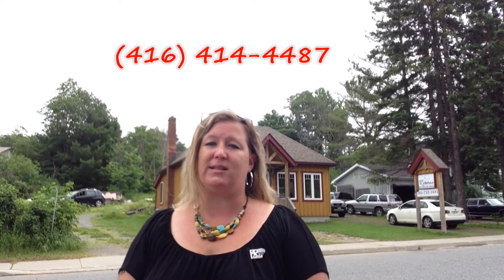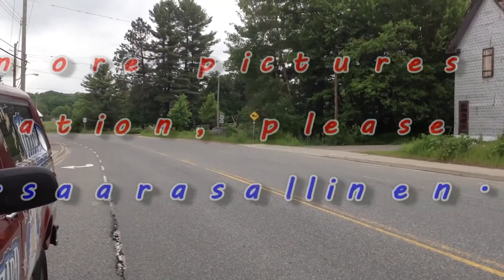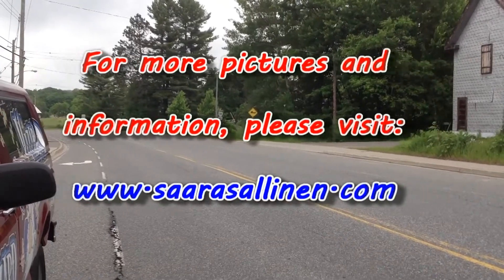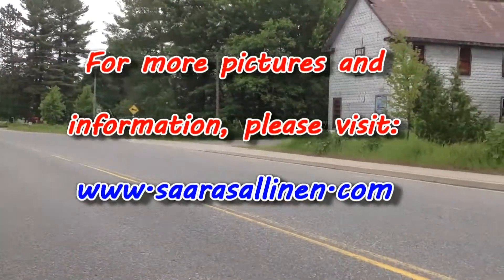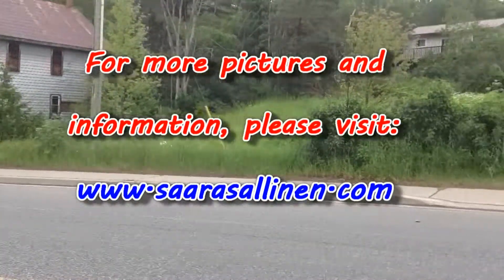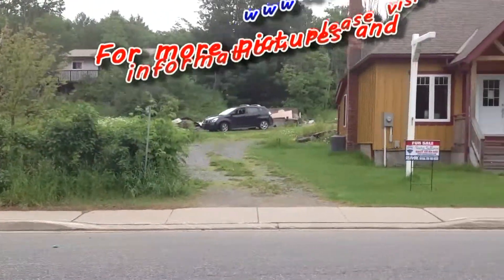Investment Opportunity - Commercial Real Estate, Rosseau, Ontario